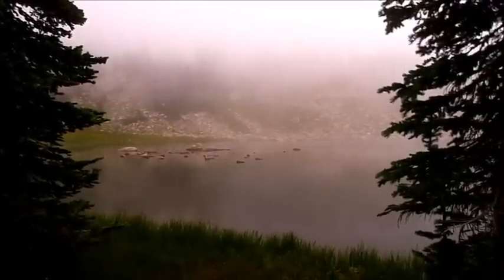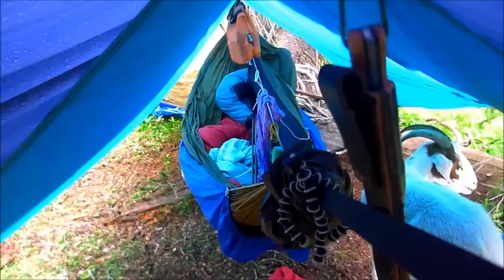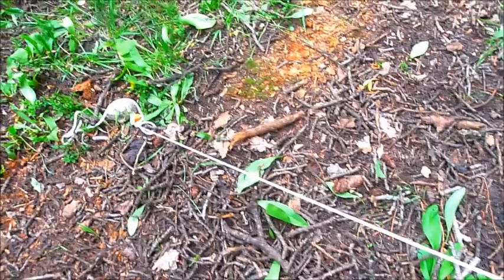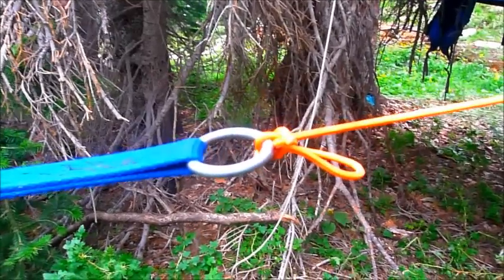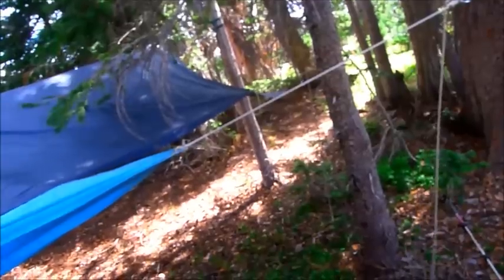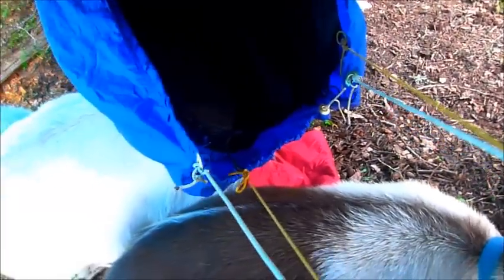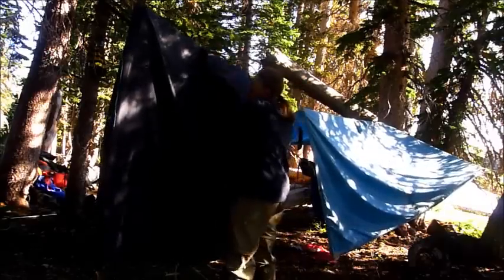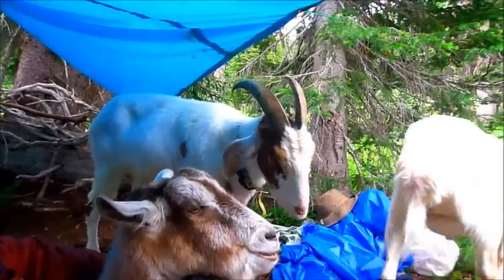Warbonnet Blackbird Hammock Super-dooper Pack Goat Tarp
How far apart can the trees be when hanging a WBBB hammock?  VERY far, it seems, which invited me to realize that I can make one very long fly (out of two flies) which will protect 4 goats, 3 dogs, 1 human and the hammock (and all their stuff).  I show the layers and knots, in addition to showing how I use clips on the ends of my tie-down ropes so I can easily get them out of the goat path.

I also demonstrate the way I use the WBBB hammock by showing the inner pad, underquilt, snake skins and protective outside cover for the hammock.  I've learned how to easily clip in the underquilt to the hammock so it stays in place in the night, yet can be removed for trips when it's not so cold.  I love that hammock.

This was all filmed in the two camps I had on a trip in the Snowy Range.  We're about 10,800 feet in the first camp, and 10,200 in the second.  Usually the weather is a lot more violent and windy, which means that I'd have to pull the sides of the fly down in order to protect us from getting wet.  ...But that's a whole different video.  This was long enough!

By the way, those Warbonnet Blackbird Hammocks are extremely comfortable and extremely well made.  If you're thinking of getting one, there are some nice vids out comparing it to other hammocks that are well worth watching.  Pricey, but I've never had an uncomfortable or cold night, even when it's extremely stormy, cold or buggy.  [I've told my sister that I want to die in that hammock; but don't burn it with me after I'm dead:  It's too valuable for that.]

Thank you very much for watching, and good luck with your goats!  (And don't forget to send me your own tips and tricks.)